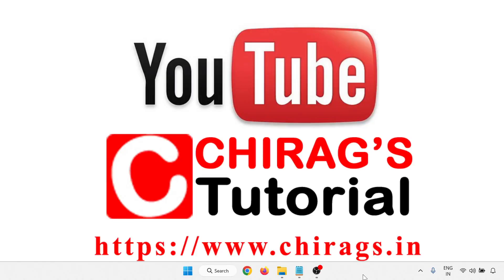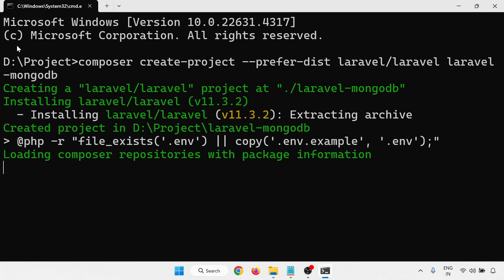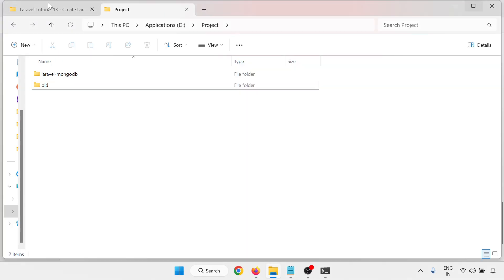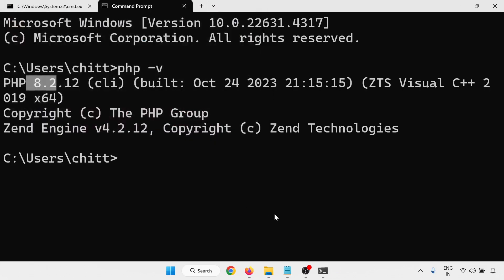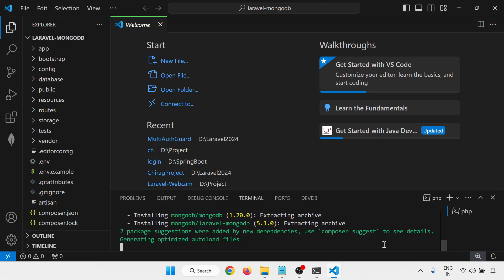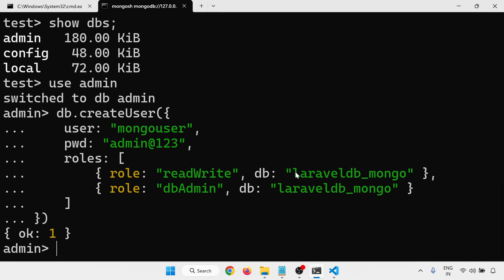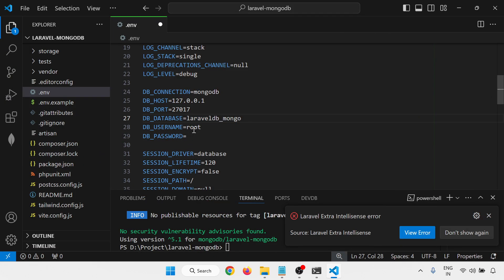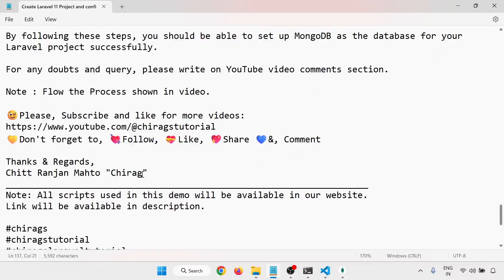Create Laravel 11 Project and Configure MongoDB Database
In this tutorial, we’ll learn how to create a Laravel 11 project from scratch and configure it to work with MongoDB Database. This step-by-step guide covers the full setup, including Laravel installation, MongoDB connection, and testing the integration. Perfect for developers looking to use NoSQL with Laravel 11.
📺 Watch till the end to avoid missing any configuration steps.

Thanks & Regards,
💫 Chitt Ranjan Mahto — “CHIRAG” 💫